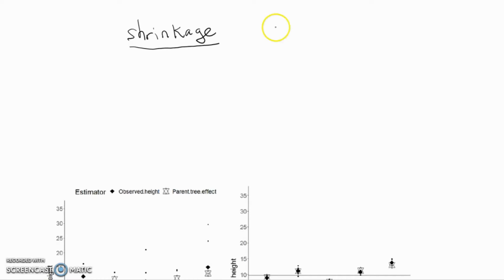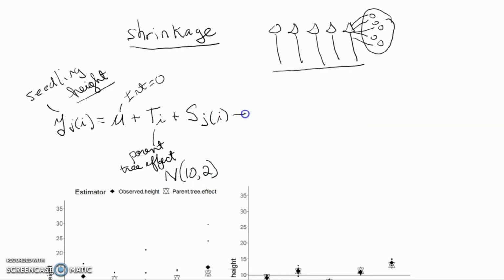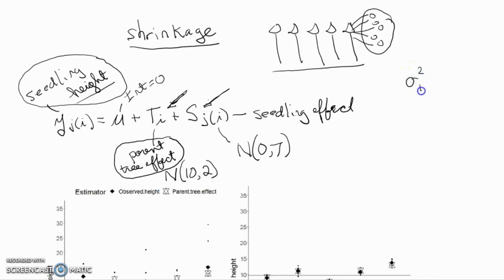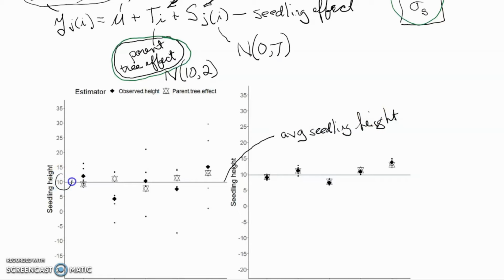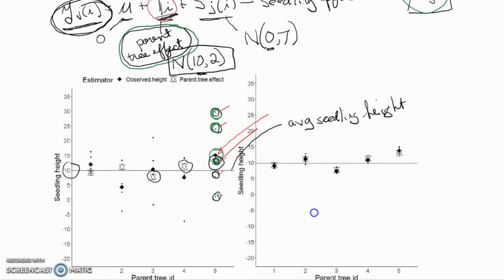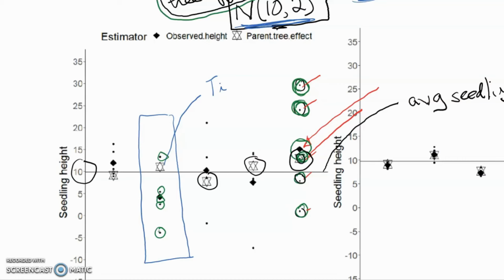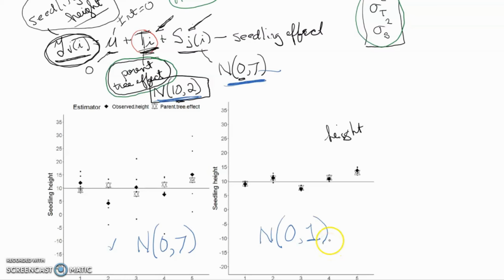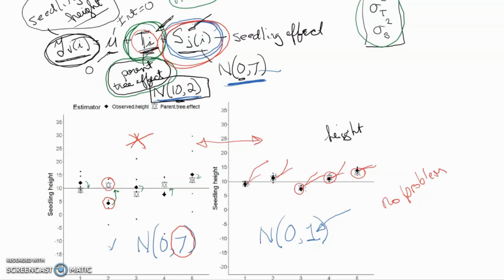Week 3. 5 of 6. Shrinkage. Part 1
At 5:43, I misspeak and mention the sum of five seedling heights, when I should have referred to the average of five seedling heights.